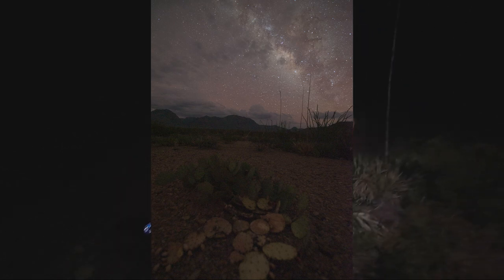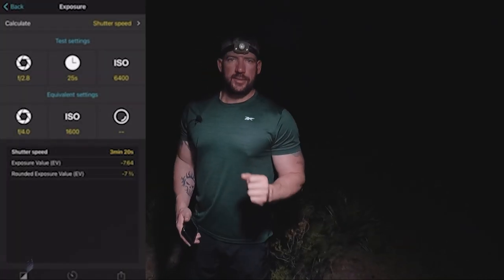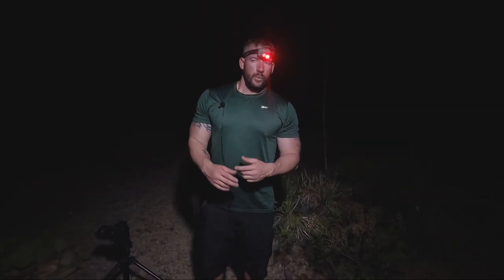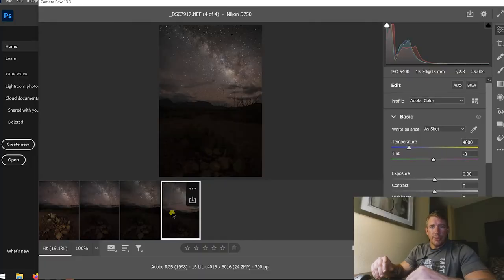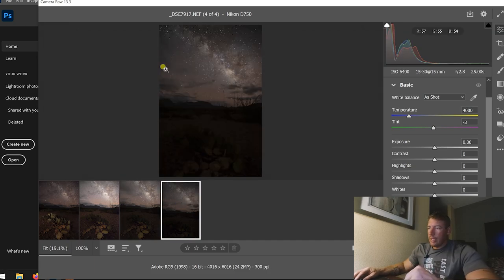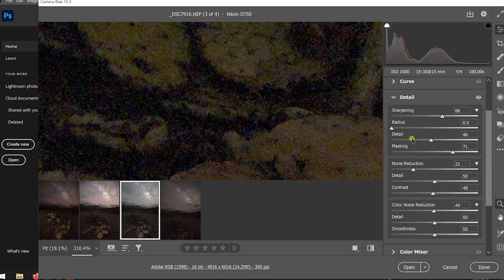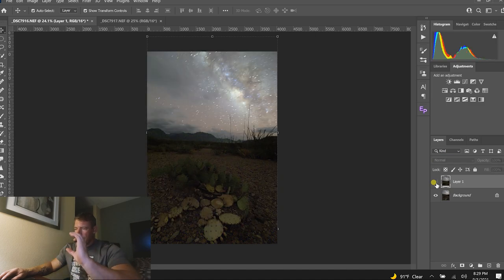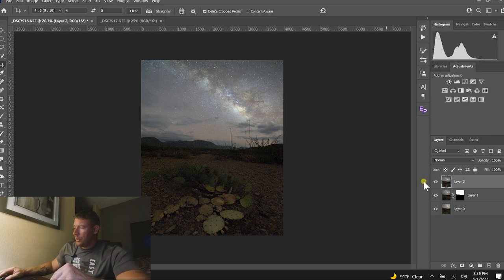Milky Way Nightscapes in Big Bend National Park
Join me in Big Bend National Park as I photograph and edit basic Milky Way nightscapes.

While this channel has been primarily focused on Solar System imaging with a telescope, getting out to west Texas is one of my most enjoyable and relaxing times.  Big Bend National Park boasts the darkest skies in the lower 48 states where you can see more stars than you can imagine and the Milky Way pierces the background of space.

The only ambient light on a Moonless night is starlight, so other techniques are needed to bring out foreground details.  This tutorial will cover settings, capturing, minimal post-processing, and the joy of getting outdoors.

Clear Skies!